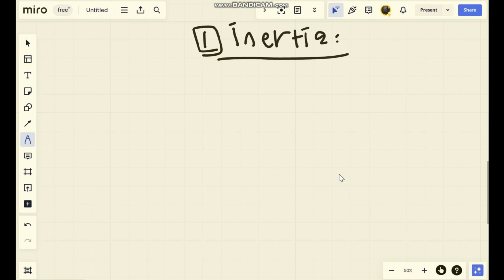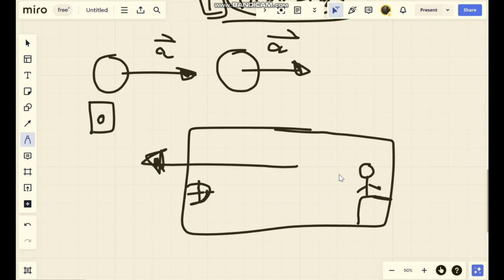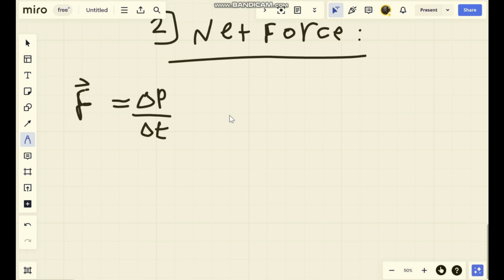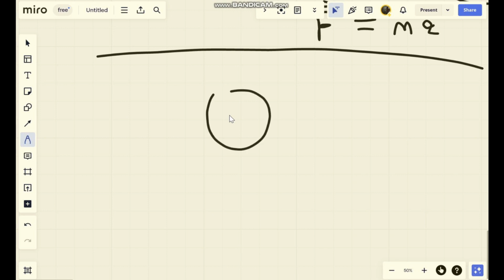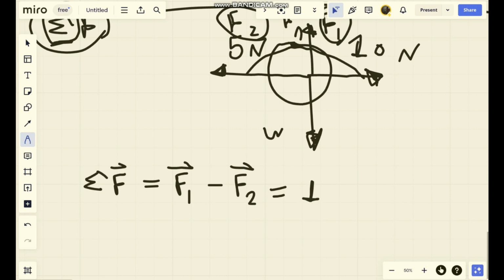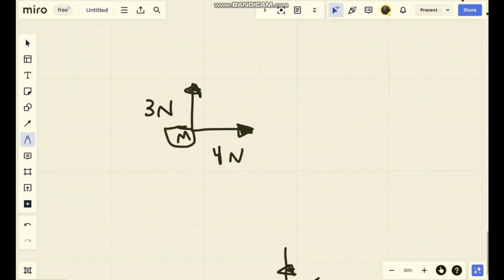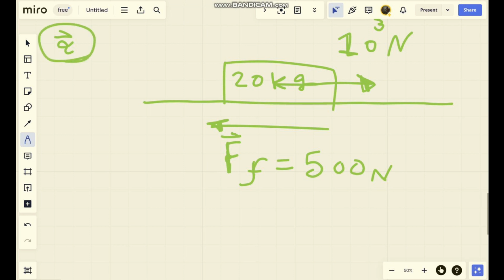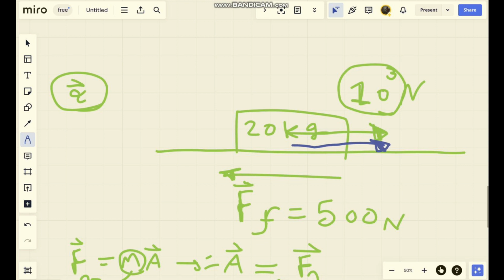Newton's Laws | Mechanics (1st and 2nd law)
Hey everyone today we talk about Newton and his laws of motion